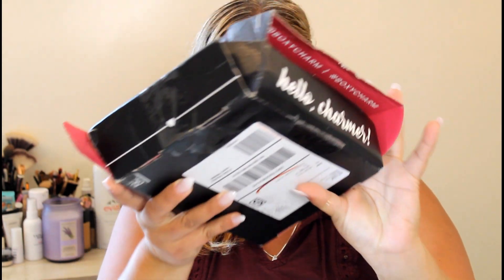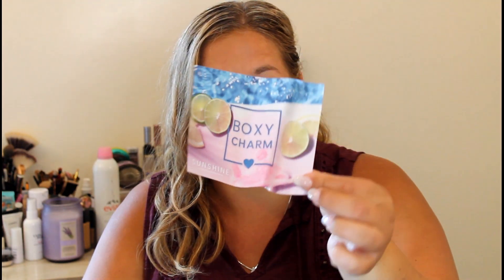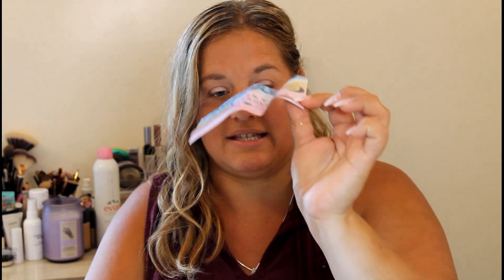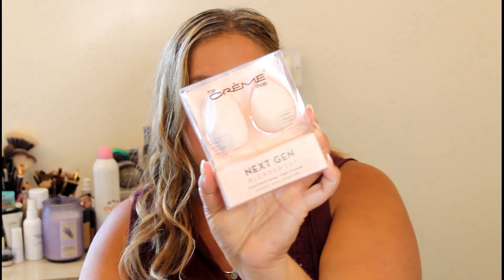MY BOXYCHARM| JULY 2020...UMMMM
Hey friends! Sorry it has been over a week since I have posted but I have changed how I have filmed and edit. I am working on how to use everything so thank you for your patience. I have also recently start back to work 40 hours a week, which is always so much fun lol. Anyways, this is what I received this month in my box and i was really underwhelmed to say the least. The box came super late and was super late. Non the less here it is:) Please let me know if you have any questions or would like to see any videos in the future!

IN MY BOX:
Ace Beaute: Bronzed in Paradise
the Creme Shop Next Gen Blender Set
Clean Skin Club: Vitamin C Brightening Booster
Alamar Cosmetics Lip Gloss in Birthday
StudioMakeup Endurance Cream Eyeshadow in Gold